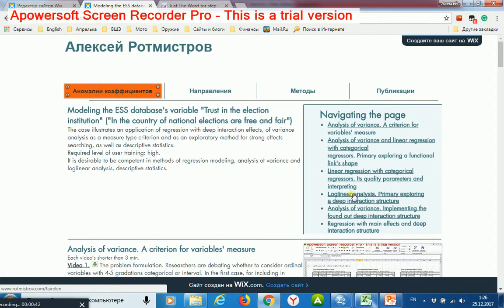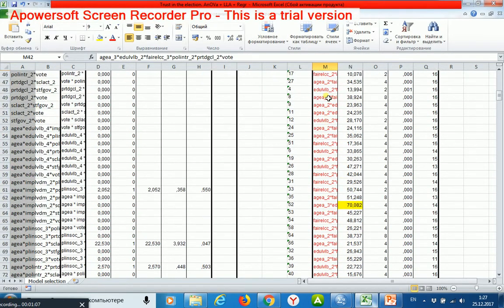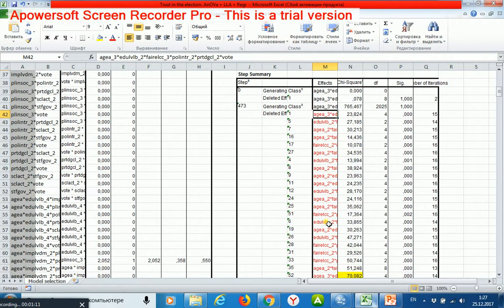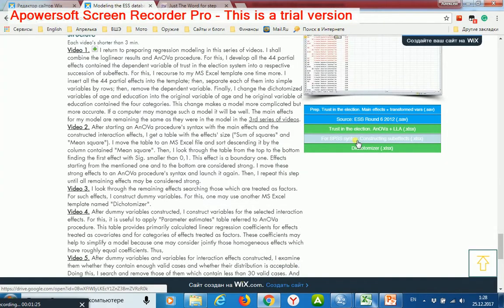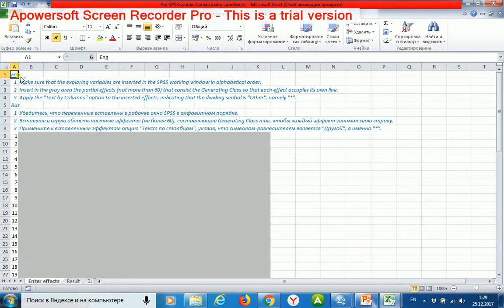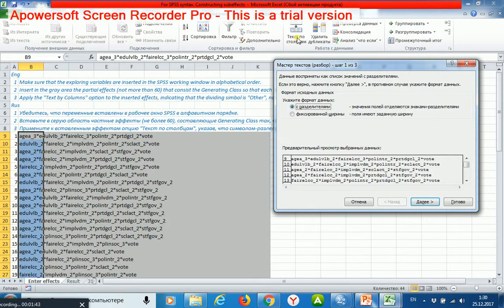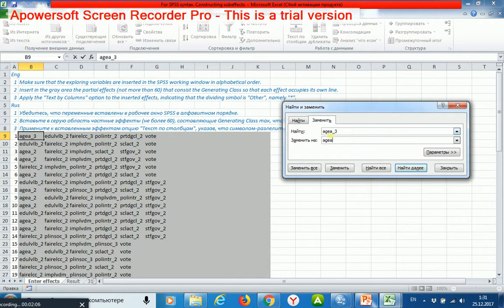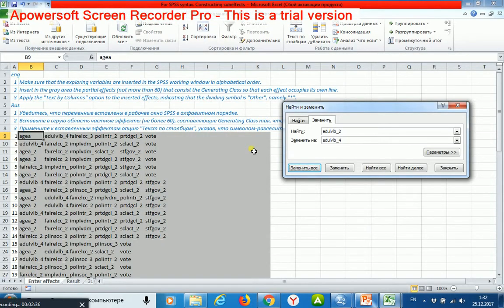Analysis of variance 1 Implementing the found out multidemensional interaction structure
I return to preparing regression modeling in this series of videos. I shall combine the loglinear results and AnOVa procedure. For this, I develop all the 44 partial effects contained the dependent variable of trust in the election system into a respective succession of subeffects. For this, I recourse to my MS Excel template one time more. I insert all the 44 partial effects into the template; then, separate each of them into simple variables by rows; then, remove the dependent variable. Finally, I change the dichotomized variables of age and education into the original variable of age and the original variable of education contained the four categories. This change makes a model more complicated but more accurate. If a computer may manage such a model it will be well.